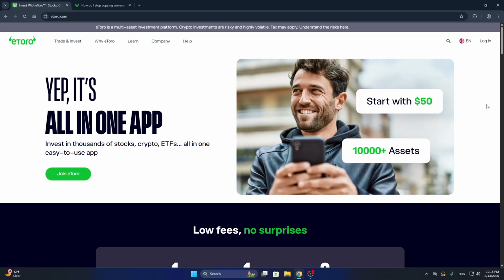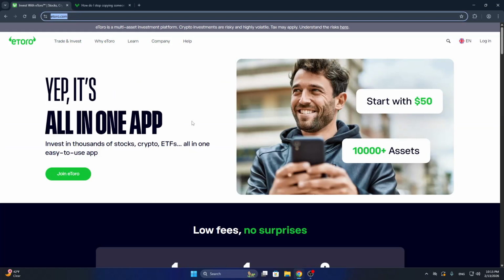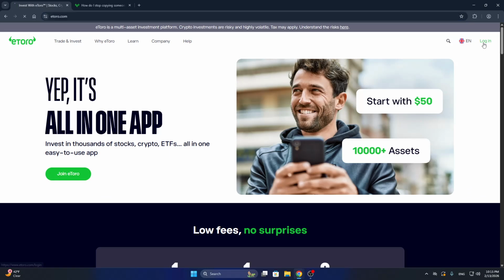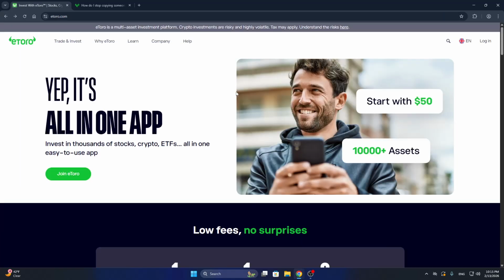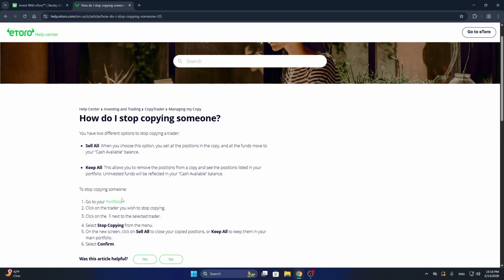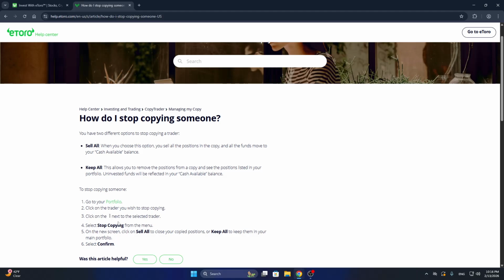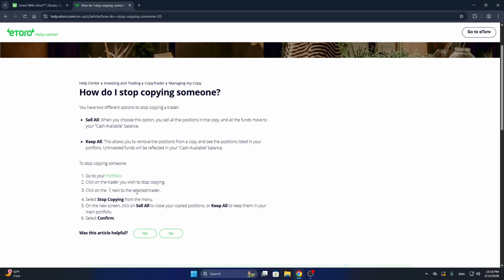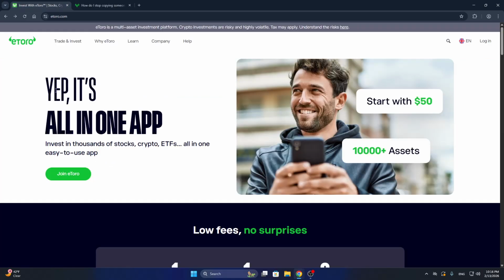How To Stop Copying A Trader In eToro ! Tutorial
Today we talk about stop copying a trader in etoro,copy trading,etoro,etoro copy trading,etoro for beginners